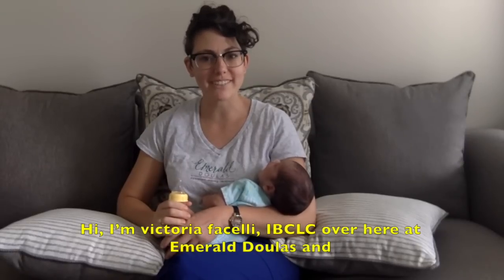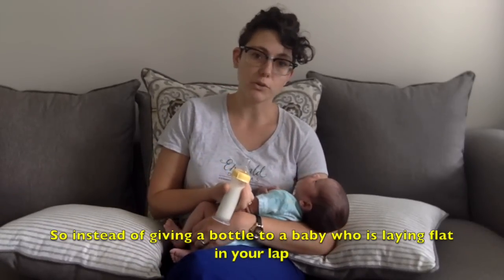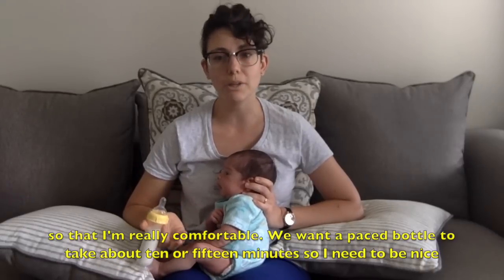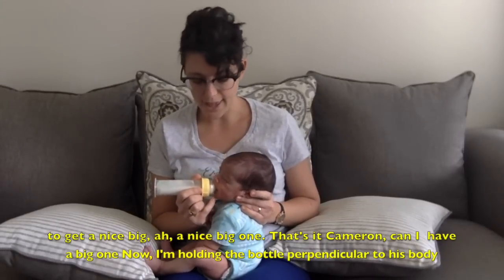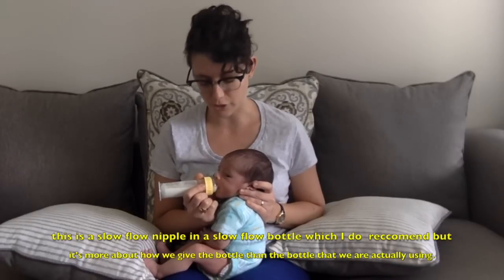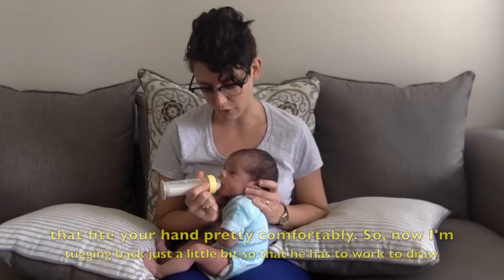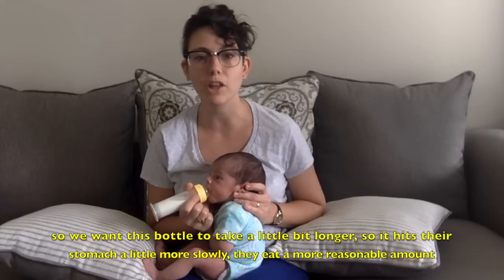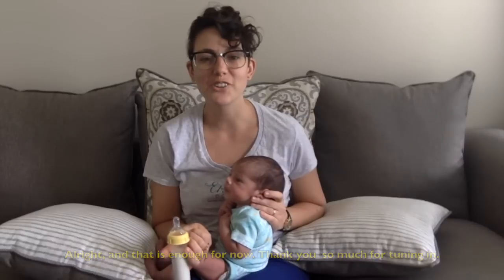paced bottle feeding captioned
Paced bottle feeding can help you feed your baby more slowly and develop their suck reflex. This is especially helpful for babies to go from the bottle to the breast.